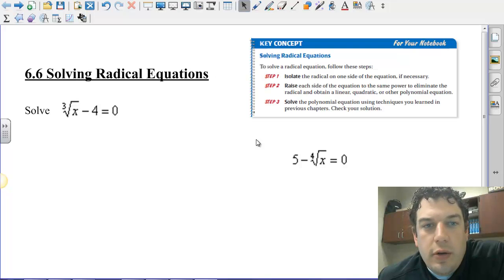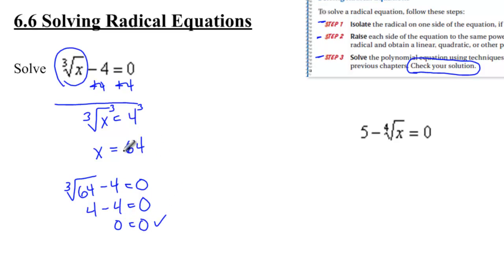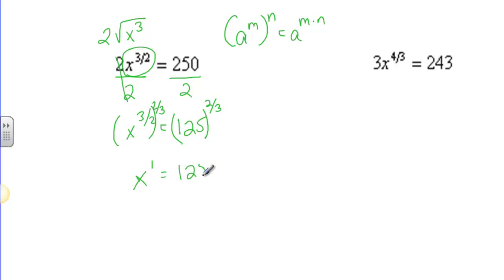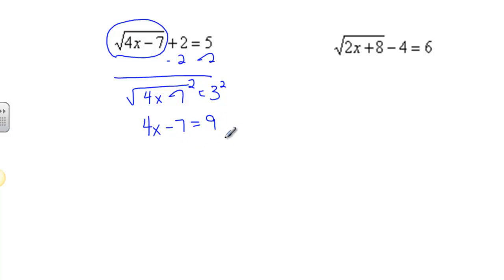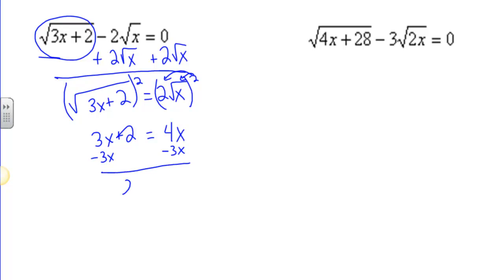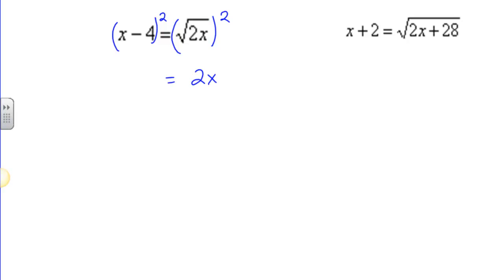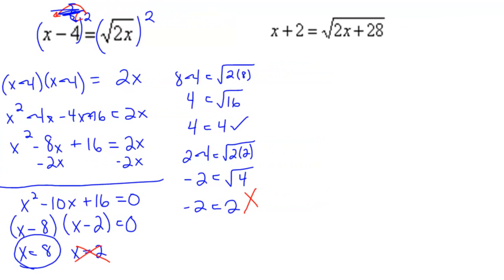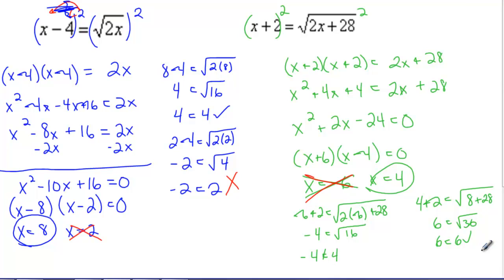Algebra 2 - Solving Radical Equations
This video has several examples of how to solve radical equations.  There are two examples of each type of problem, so feel free to fast forward through the second example if you understand the first.